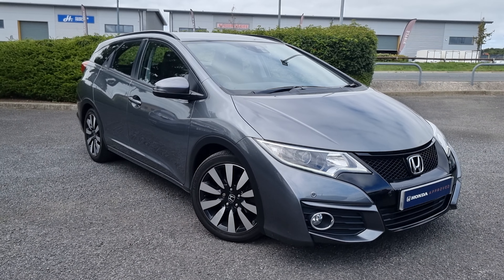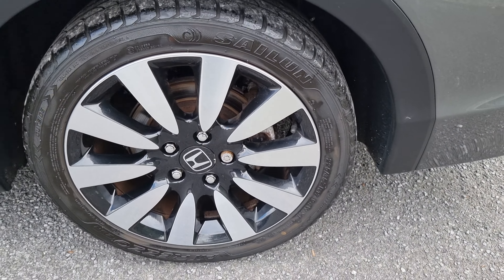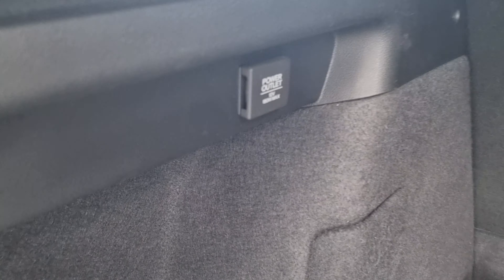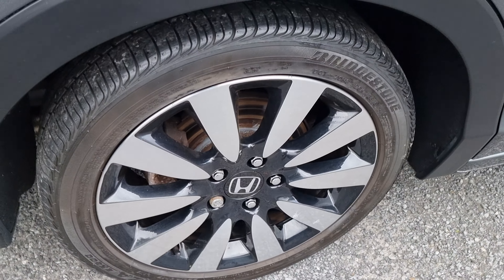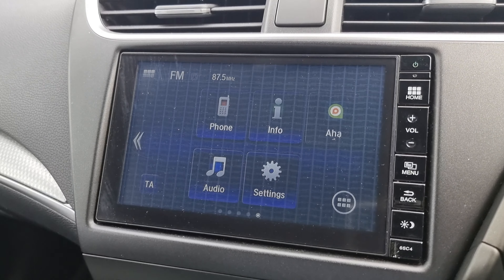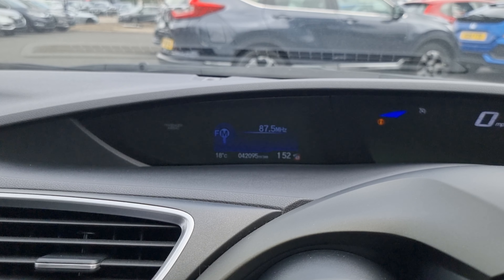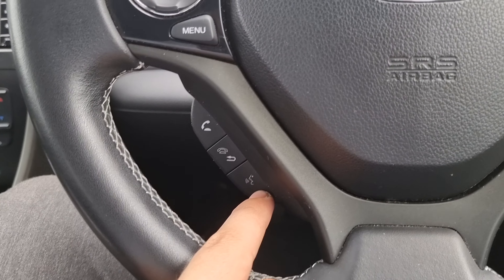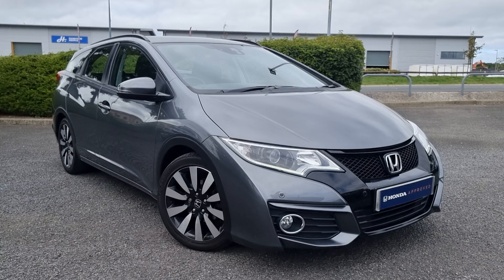Honda Civic 1.8 i-VTEC SE Plus Tourer | Blackpool Honda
Honda Civic 1.8 i-VTEC SE Plus Tourer Euro 6 (s/s) 5dr

17in Alloy Wheels
Airbag - Front Side
Airbag - Passenger SRS
Alarm System
Bluetooth Hands Free Telephone - HFT
Cruise Control